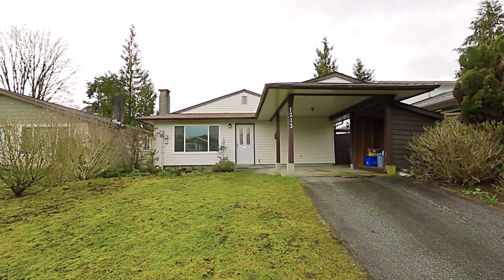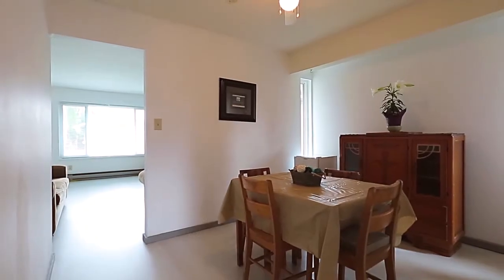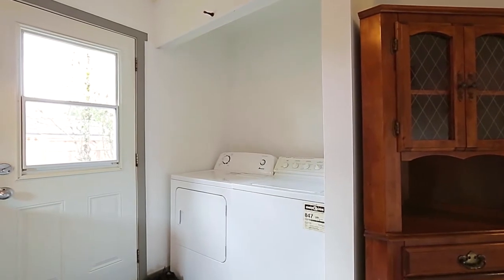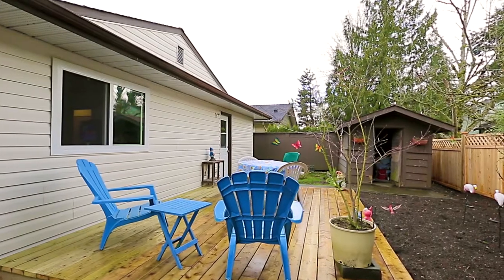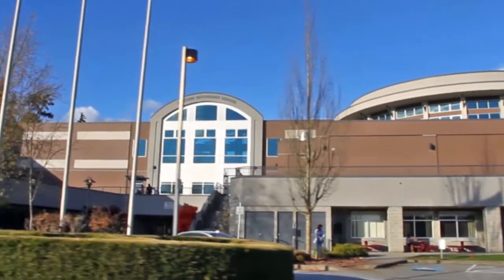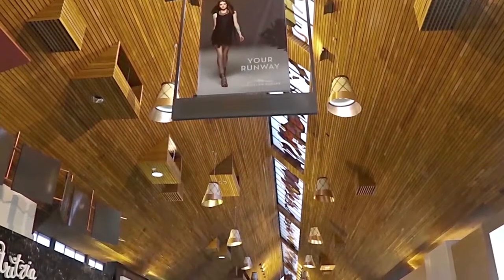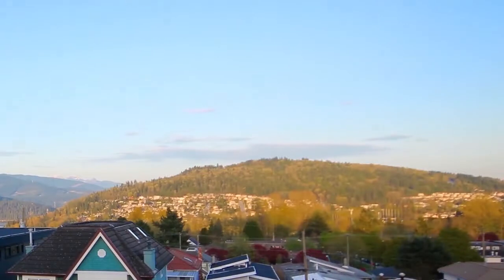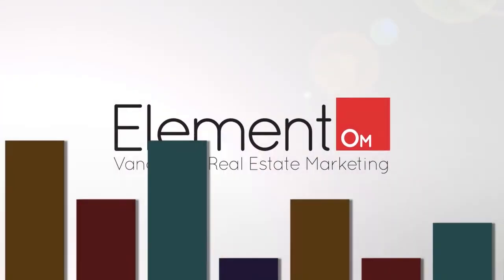1212 Galiano Street, Coquitlam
Wow! Beautifully renovated home in New Horizons featuring a spacious functional floorplan with lots of natural light. Updates include new flooring, paint and baseboards, brand new kitchen with elegant cabinets and fixtures, plus completely updated bathrooms. Spacious living room with cozy gas fireplace, formal dining room plus 3 good sized bedrooms and 2 fully updated bathrooms. Enjoy family BBQ's on your brand new wood deck in the fully fenced backyard! Further exterior updates include vinyl siding and windows, 5 year old roof, and new back fence. Excellent location in a great family friendly neighbourhood. Walking distance to schools, Town Centre Park, Aquatic Centre and Skytrain. This home is a must see!